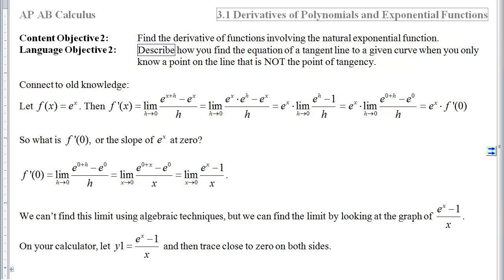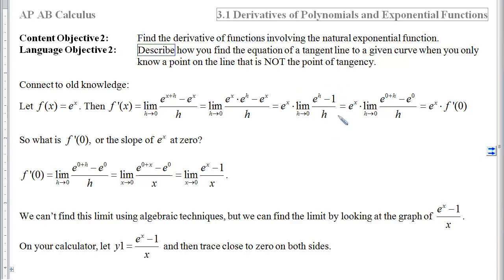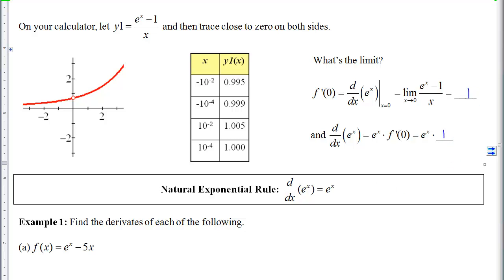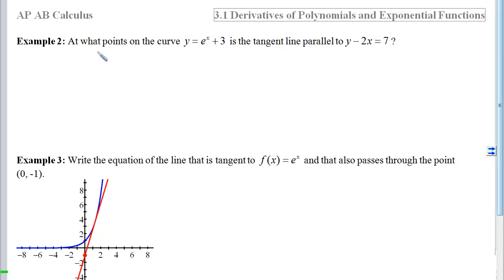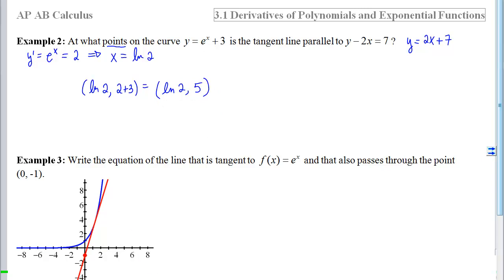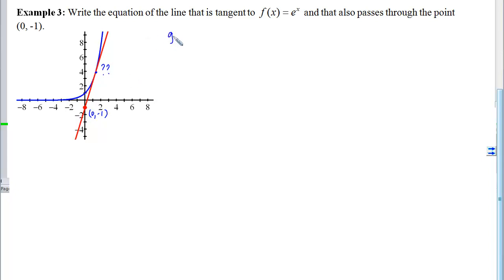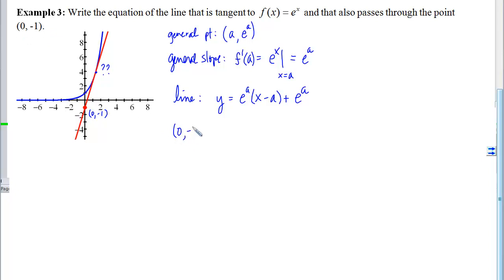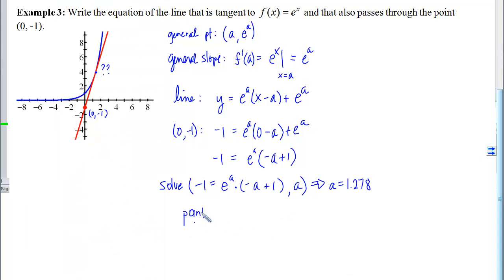3.01.02_Notes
3.01.02_Notes: DErivatives of Polynomials and Exponential Functions
Objective 2: Find the derivative of a function involving the natural exponential function.